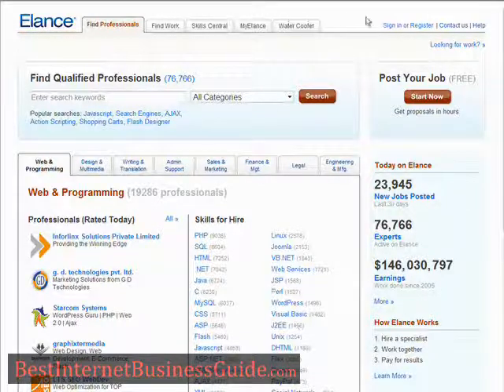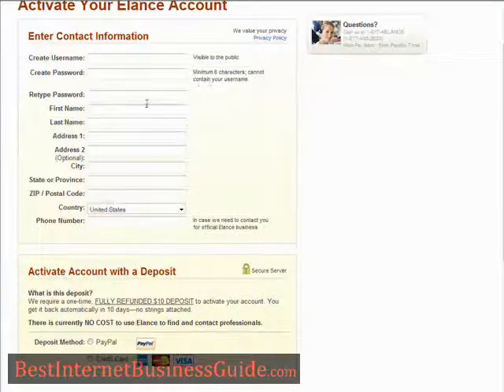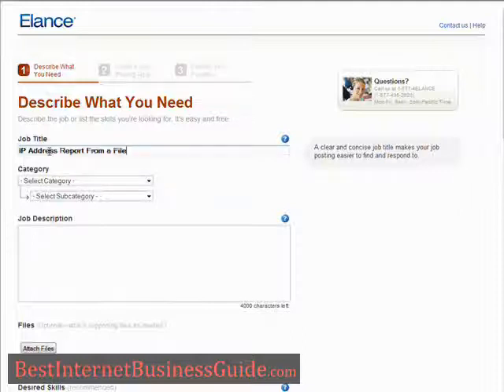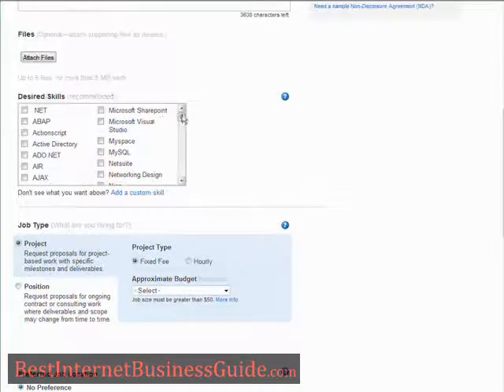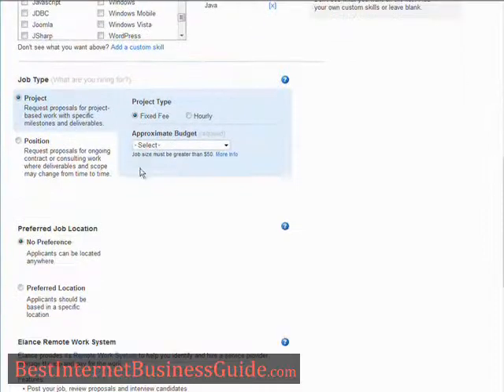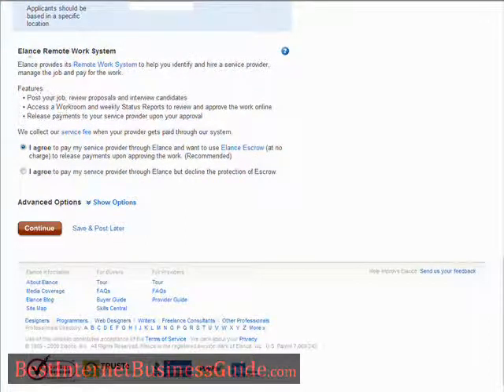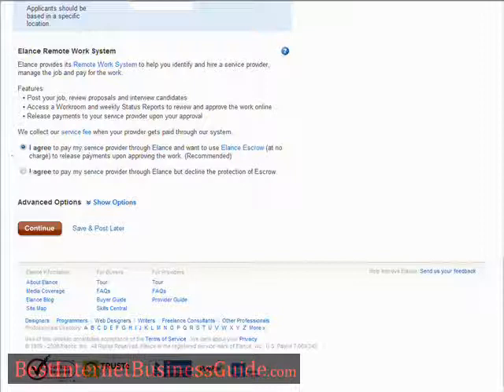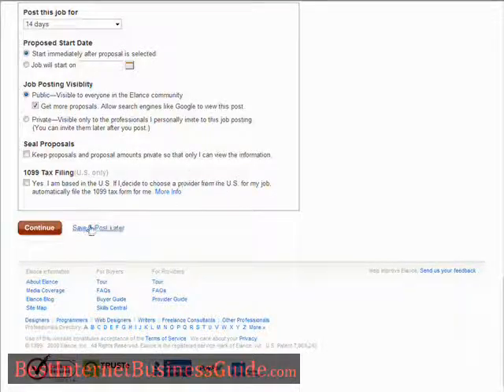Outsourcing with Elance.com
Learn how to outsouce tasks with Elance.com